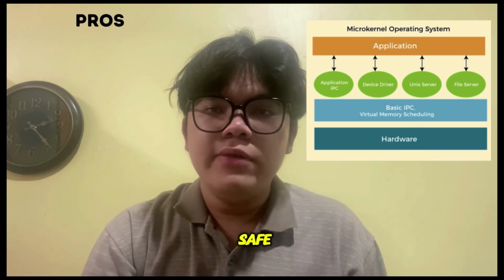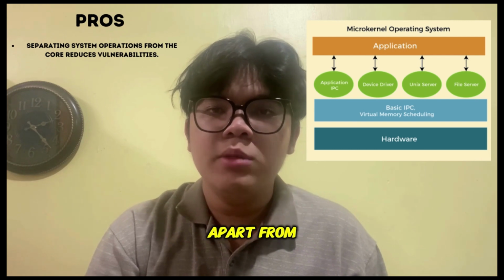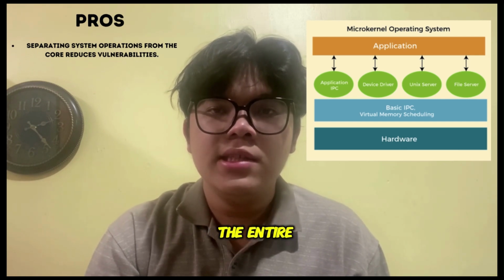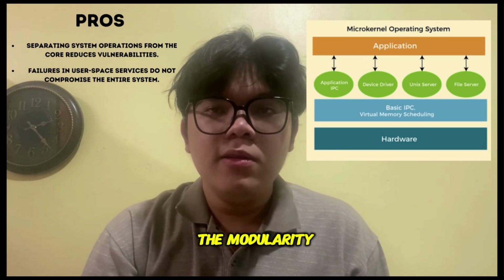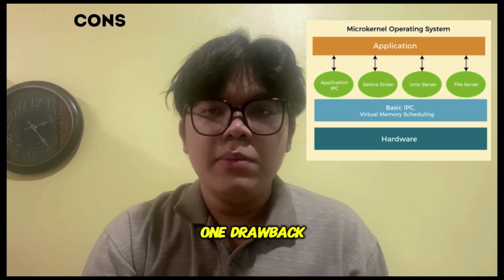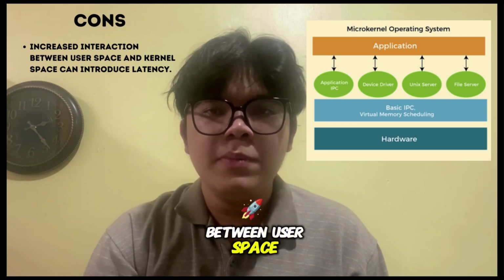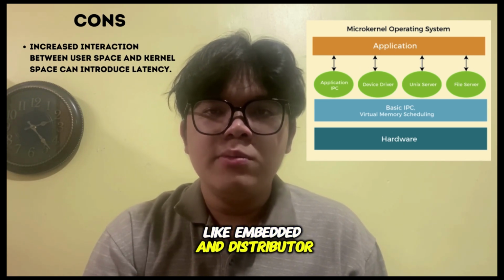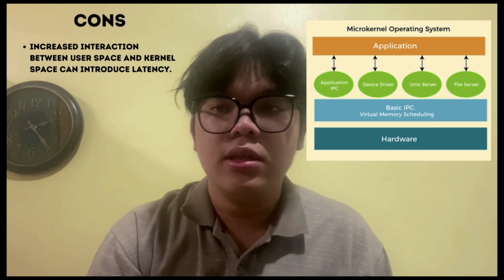CSC520 PRINCIPLES OF OPERATING SYSTEMS(Comparing HarmonyOS and Android)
CSC520 Group Assignment By:
Ahmad Qasthalani
Muhammad Zulhaziq
Muhamad Irwan Shah
Mohammad Dinie Basysar